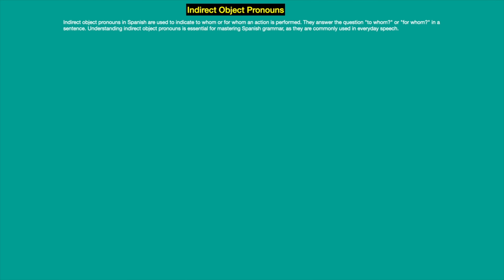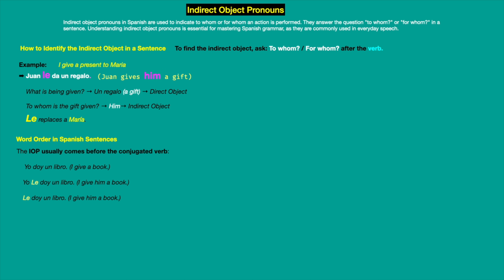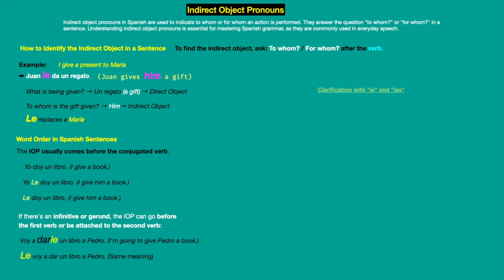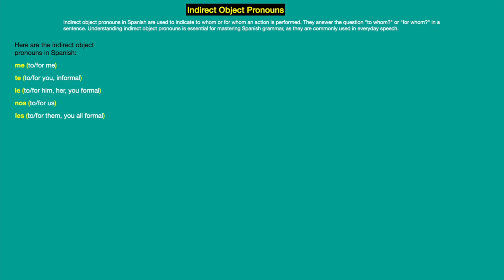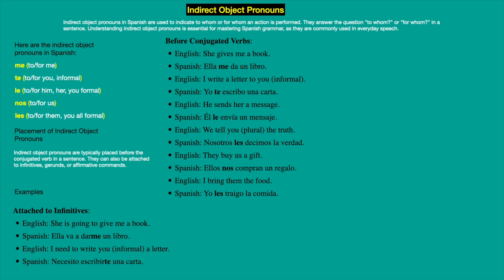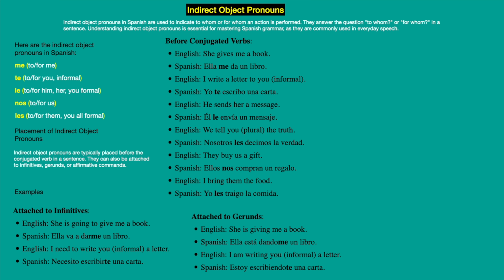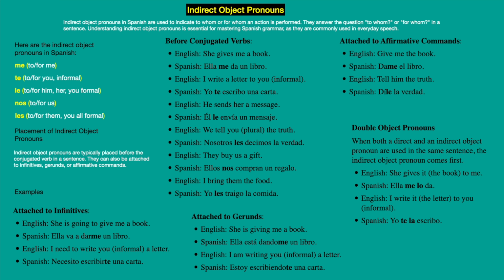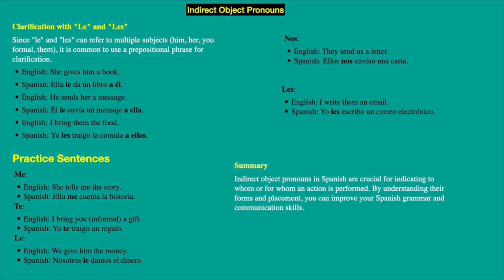Learn how to use the Indirect Object Pronoun in Spanish (Lesson 23)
On this video, you will learn how to use the Indirect Object Pronoun in Spanish (IOP) that in English will be when you use ( him, her, us, them) to replace the noun or the person to who/whom we are talking about. Learning this part of the grammar is essential for better communication skills in Spanish.